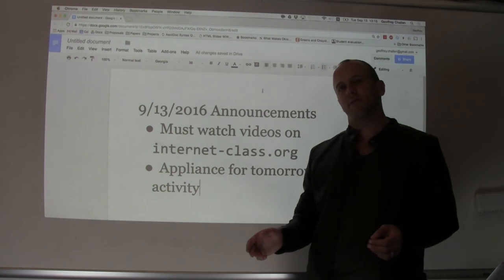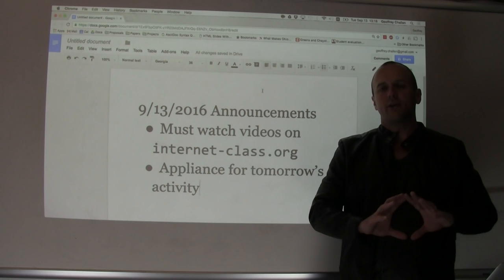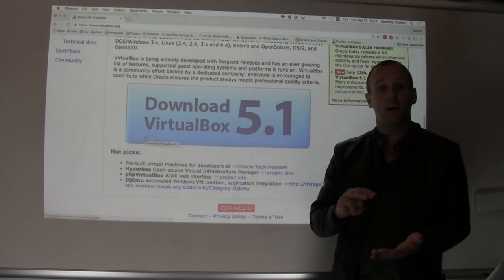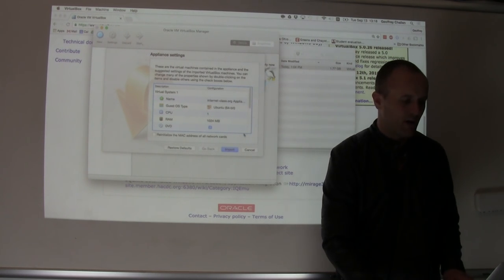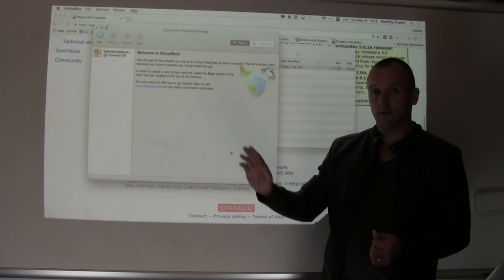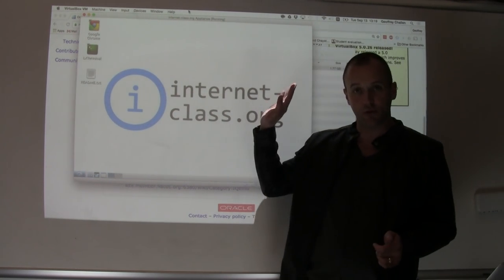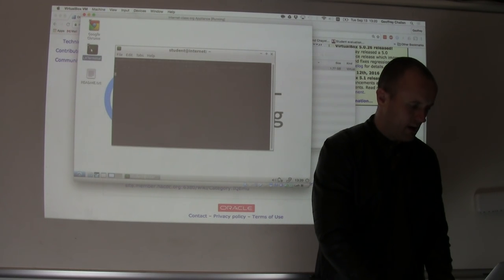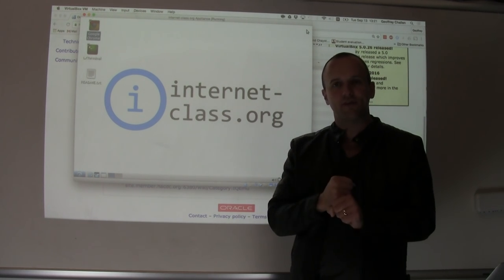09.13.2016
Announcements for the week of 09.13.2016. Introduction to VirtualBox and our internet-class.org Virtual Appliance.